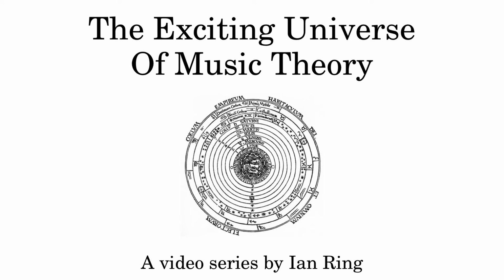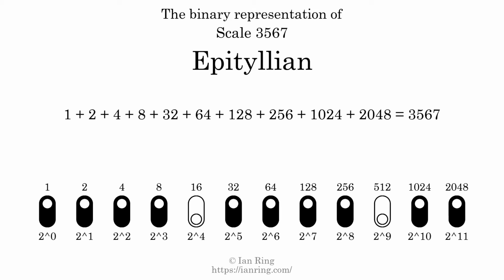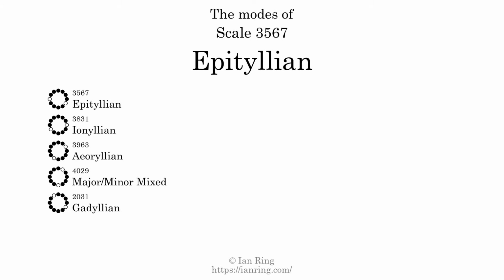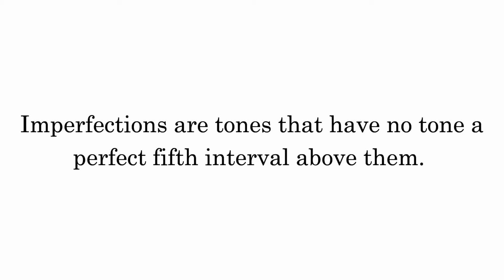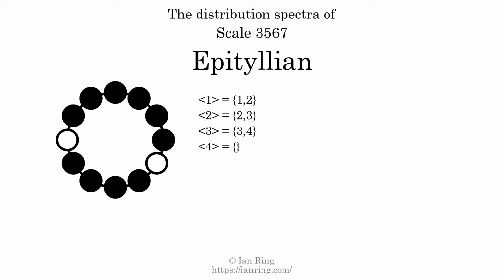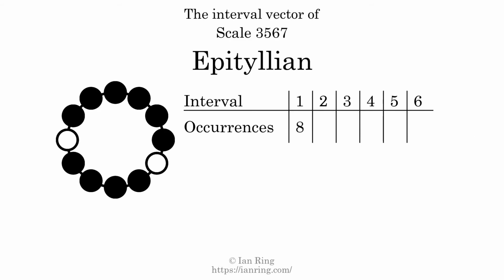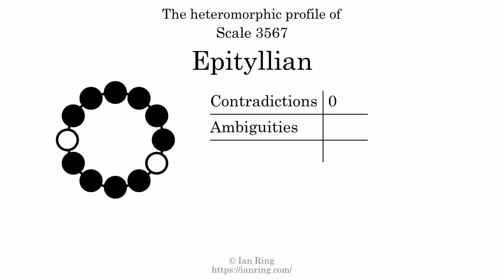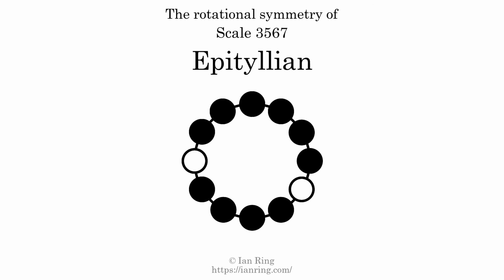Scale 3567: Epityllian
More than you will ever need to know about Scale 3567, a decatonic scale also known as "Epityllian". Part of an enormous series of scale analysis videos by The Exciting Universe Of Music Theory.